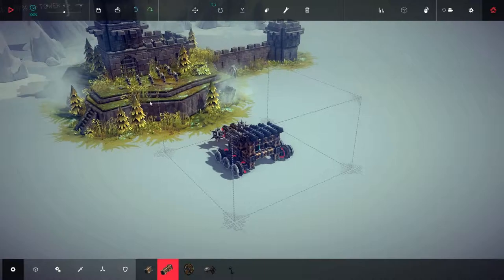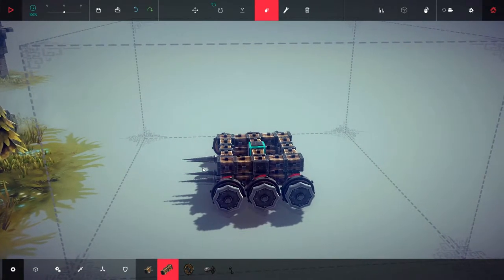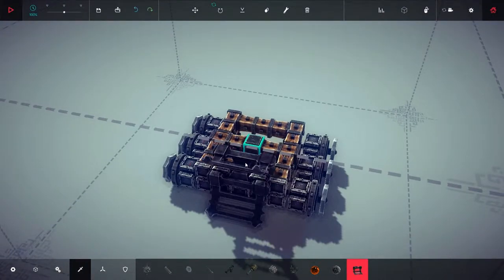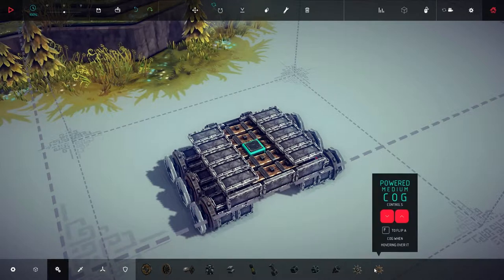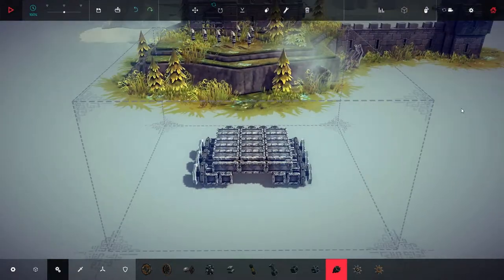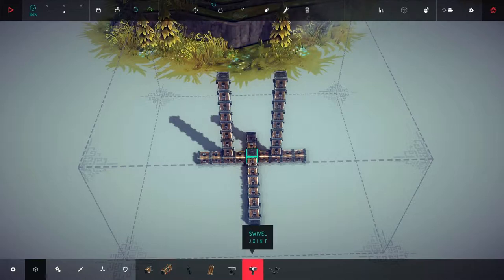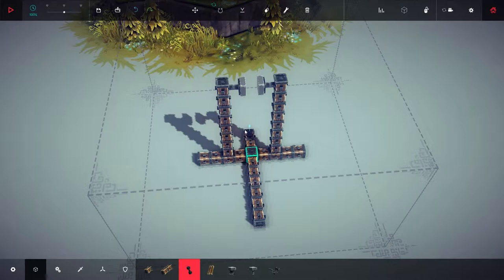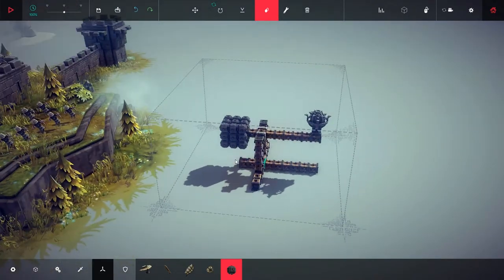Besiege #5 - Mr. Plow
I wondered if it would work. I mean, the Simpsons never left me astray before.